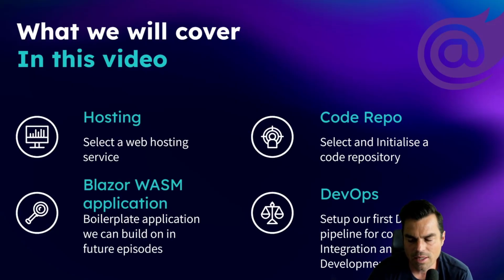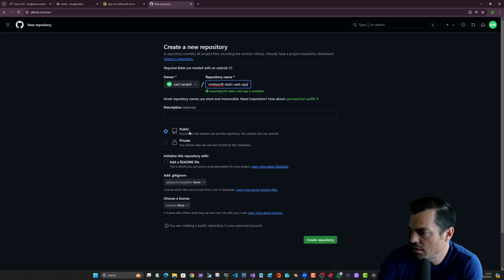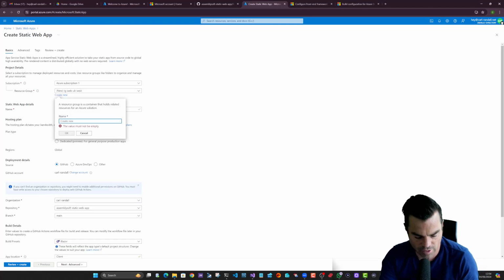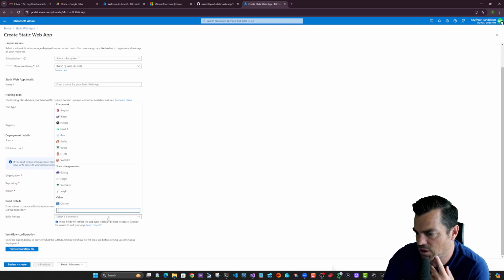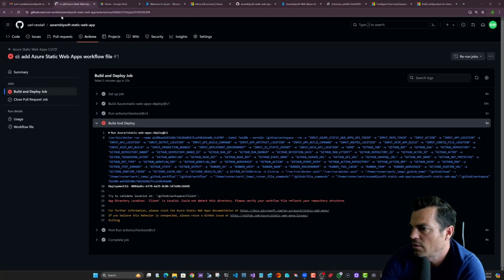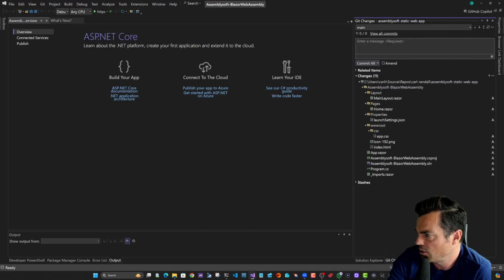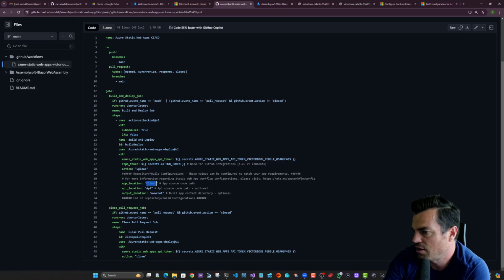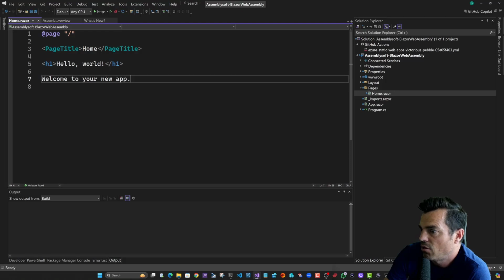Migrating ASP.NET Core MVC to Blazor WebAssembly (Part 2) | Dev Workflow with GitHub Actions & Azure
Welcome to Part 2 of our Blazor Migration and Development series! In this video, we delve deeper into the process of migrating an existing ASP.NET Core MVC web application to a Blazor WebAssembly application using .NET 8. This comprehensive guide will walk you through setting up an efficient development workflow that ensures seamless integration and deployment.

Key Highlights:

GitHub Actions: Learn how to automate your build and deployment process with GitHub Actions. We'll guide you through setting up workflows that automatically build and deploy your Blazor WebAssembly app as you commit changes to your repository.
Azure Static Web Apps: Discover how to host your Blazor WebAssembly application using Azure Static Web Apps for a scalable, secure, and performant solution.
Visual Studio: Utilize Visual Studio for efficient development and debugging. We'll show you how to configure your environment for Blazor development.
Standalone Blazor WebAssembly App: Understand the intricacies of setting up a standalone Blazor WebAssembly application, ensuring optimal performance and maintainability.
By the end of this video, you will have a robust development workflow that allows you to incrementally commit changes and see your new Blazor WebAssembly site automatically built and deployed. This is crucial for maintaining a smooth development cycle and ensuring that your application remains up-to-date with the latest changes.